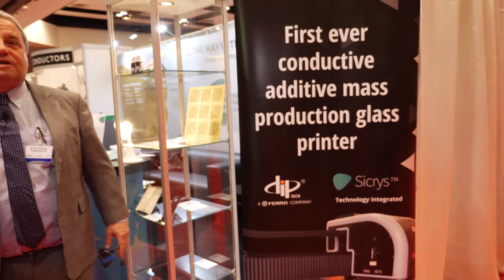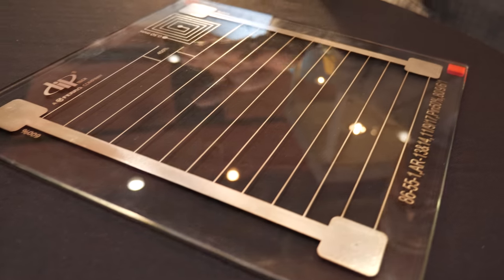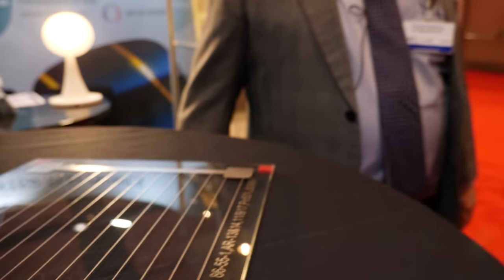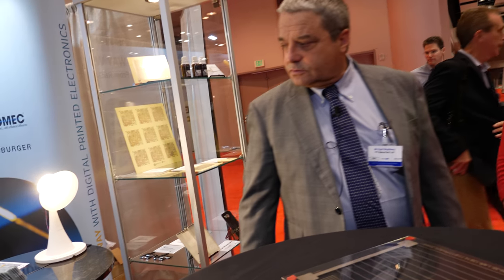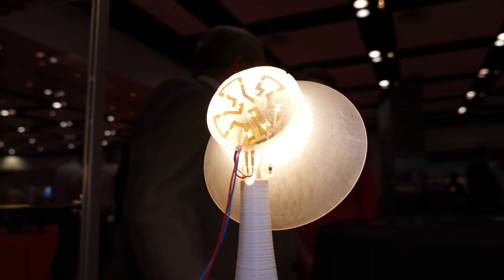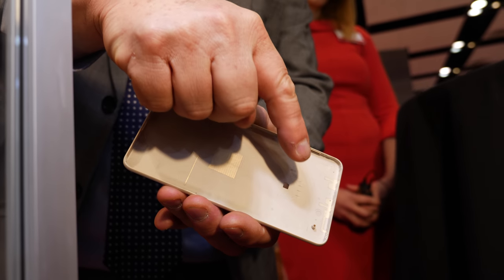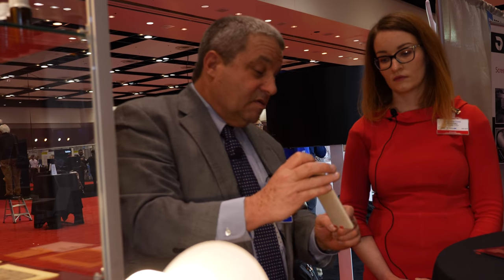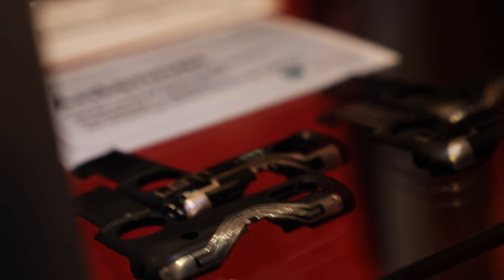PV Nano Cell conductive additive mass production glass printer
Standing at the forefront of the industry, PV Nano Cell is the developer of the state-of-the-art Sicrys portfolio of conductive inks designed to meet and exceed the demands of printed electronics inkjet applications for customers worldwide.

Designed to enable additive digital printing processes in the mass production of manufacturing electronic devices, the Sicrys™ portfolio of inks includes single crystal nanometric silver and copper based conductive inks built to deliver enhanced performance. Sicrys™ conductive inks can be used for a variety of industrial digital printing applications including printed circuit boards, antennas, sensors, smart cards, touchscreens, advanced packaging, photovoltaics and more.